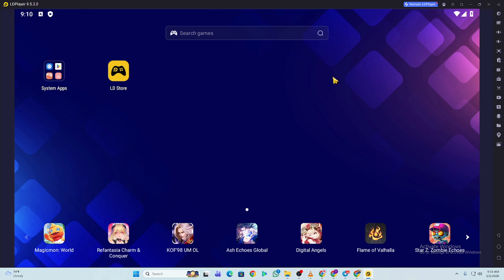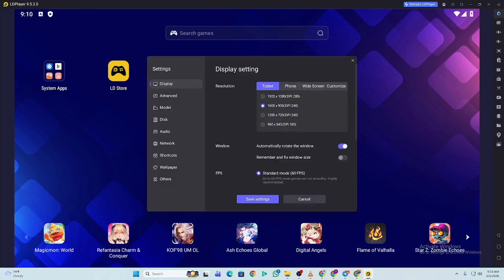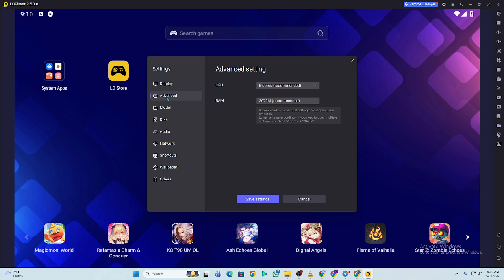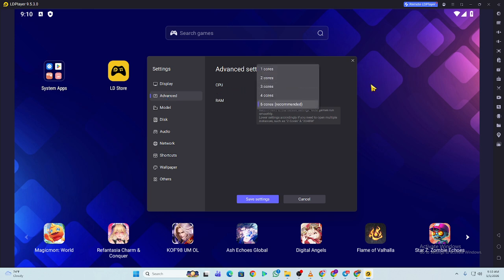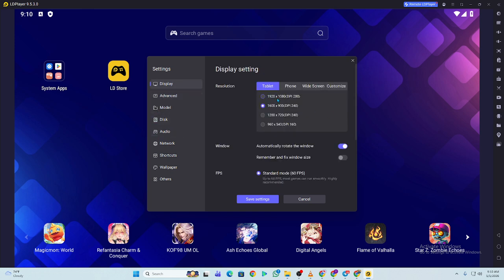LDPlayer virtualization enabled but still slow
Learn how to fix LDPlayer slow performance even when virtualization is enabled with this complete step-by-step guide for 2026. In this tutorial, we’ll show you how to improve speed on LDPlayer when VT is already turned on but the emulator is still lagging.

We’ll explain the most common reasons for low performance, including insufficient RAM/CPU allocation, wrong graphics rendering mode, outdated GPU drivers, Windows power settings, background apps consuming resources, and disk performance issues. You’ll also learn how to optimize emulator settings, switch between DirectX and OpenGL, enable high-performance mode in Windows, close background tasks, and update LDPlayer properly.

If you want smoother gameplay, faster loading, and better overall performance, follow this full guide and fix LDPlayer lag issues in 2026.